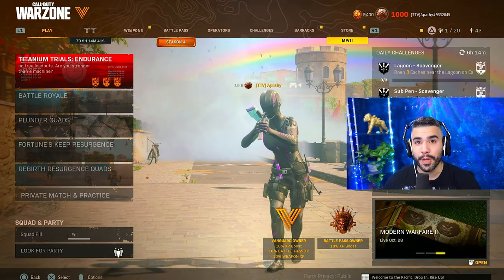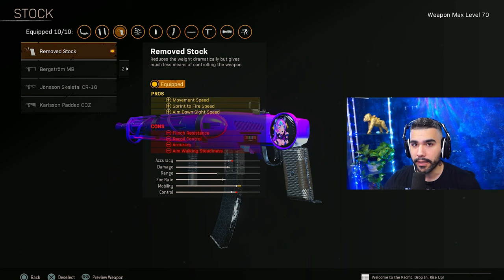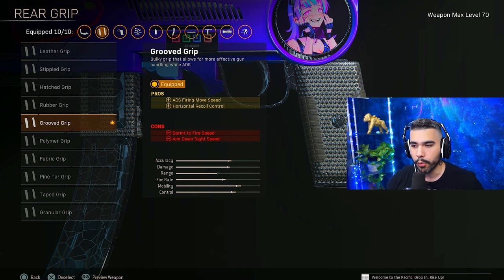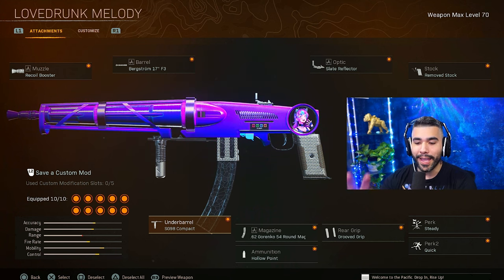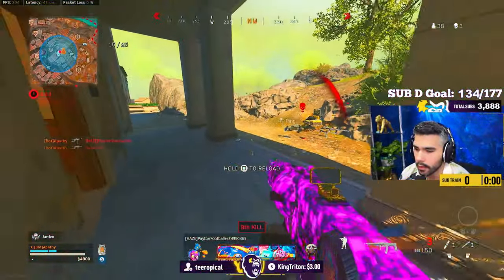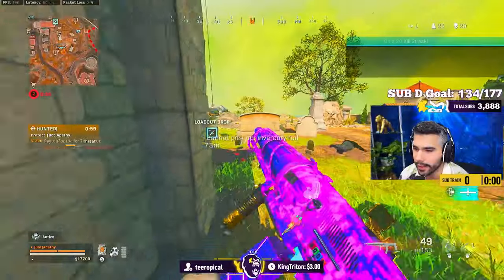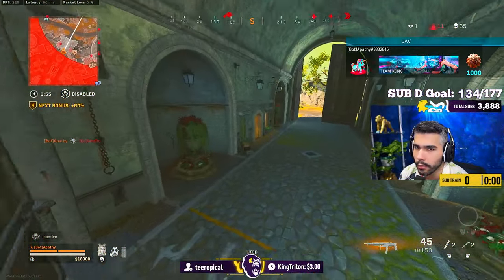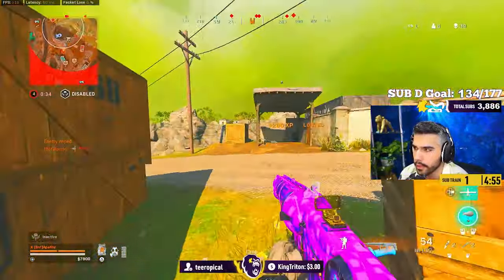new H4 BLIXEN is *INSANE* in WARZONE! (Best H4 BLIXEN Class Setup)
Best H4 Blixen Class Setup Warzone | Best H4 Blixen Loadout in Warzone